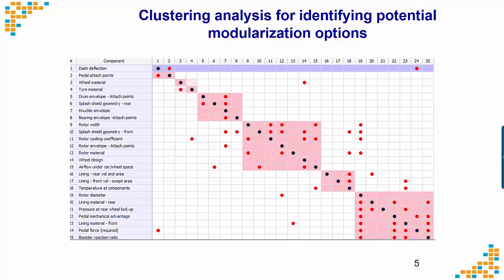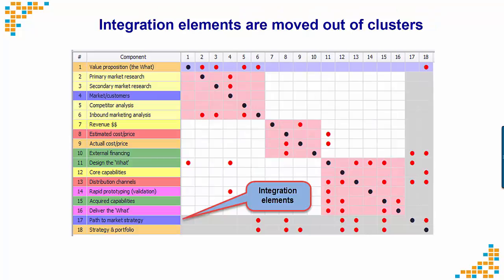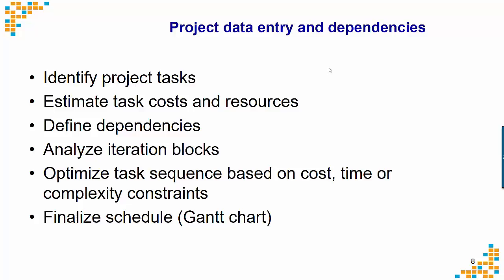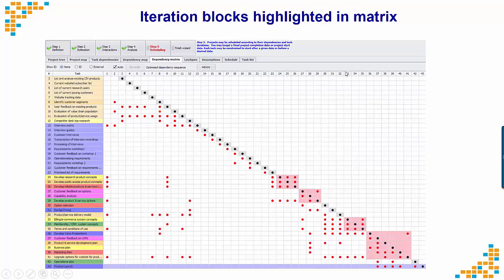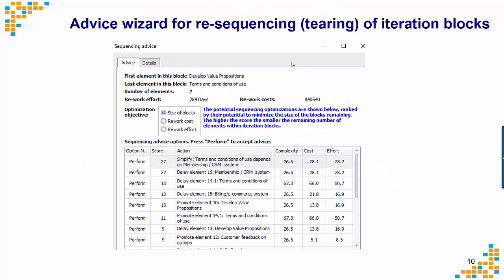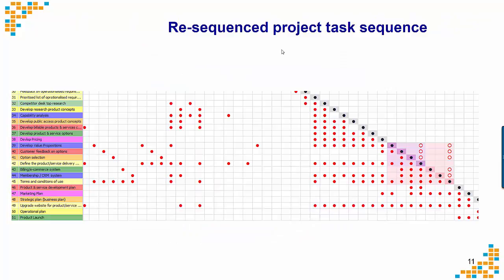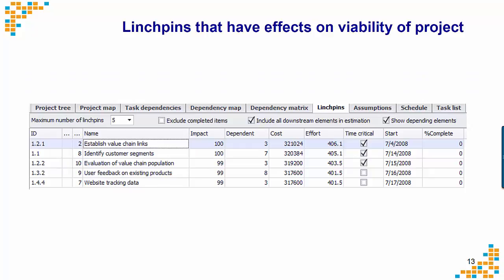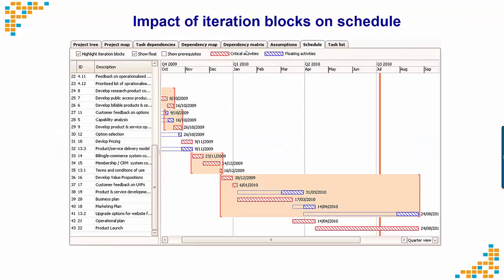PorjectDSM overview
Overview video of its main features